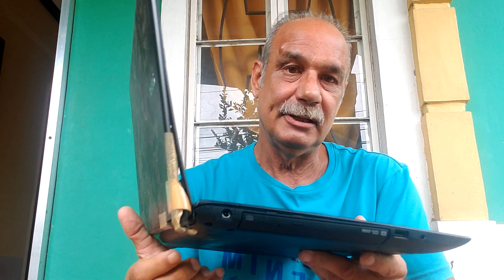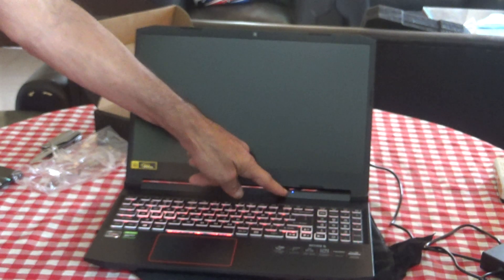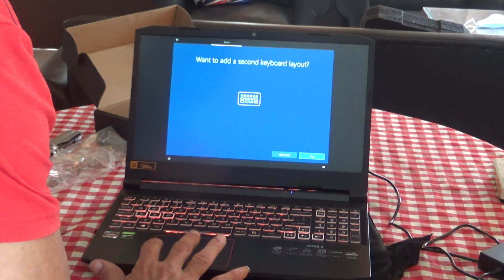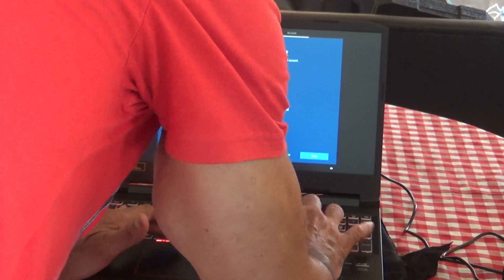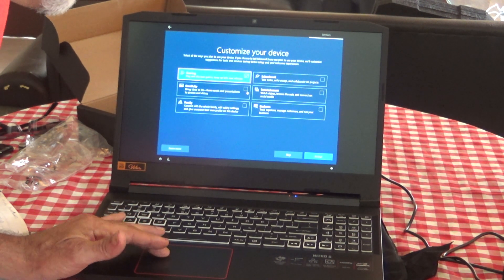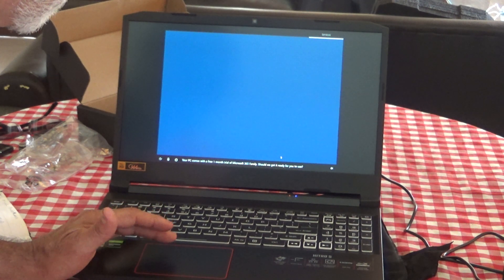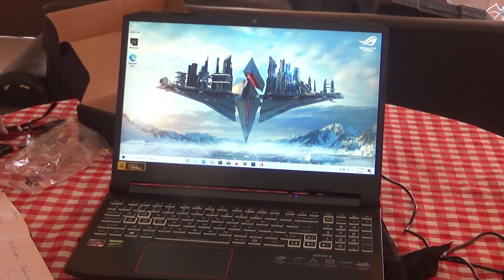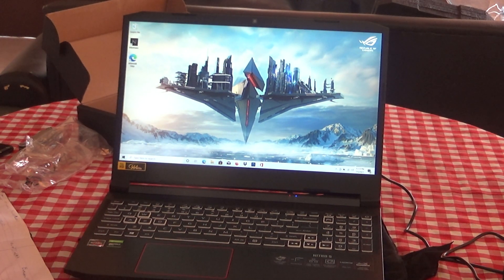Acer Nitro 5 first time start up what you should do first time start up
Acer Nitro 5 first time start up what you should do first time start up. Just received your new laptop, want to make sure it has what you wanted in it, Power on and start pressing the F2 key.

You can earn money with referrals just click

If you would like donate for my channel, send to paypal, using email of , or . I will make sure I give you a shout out.